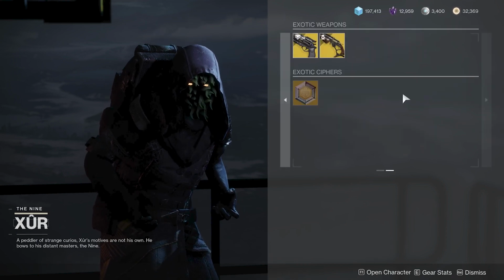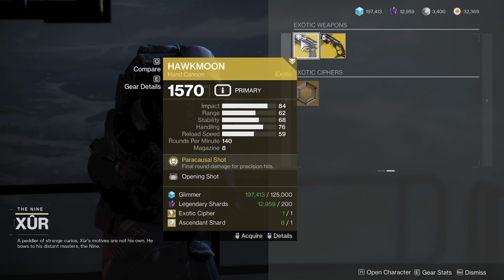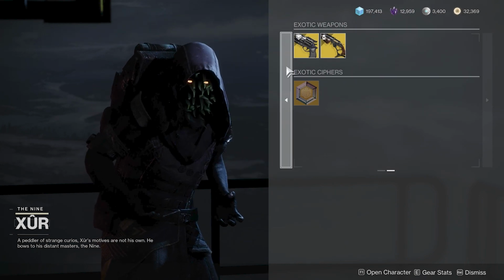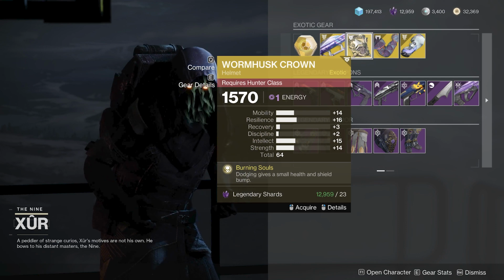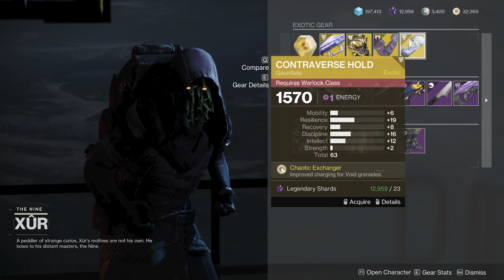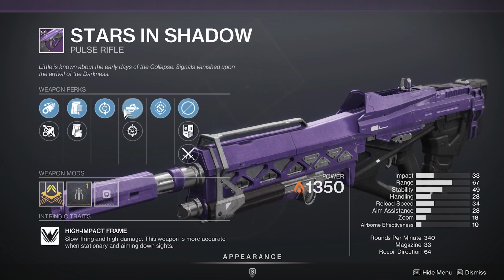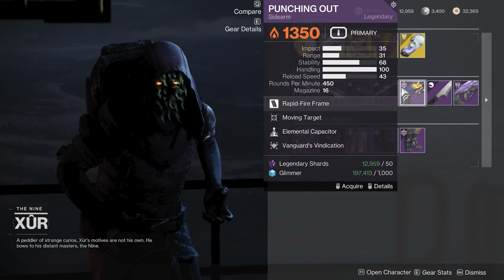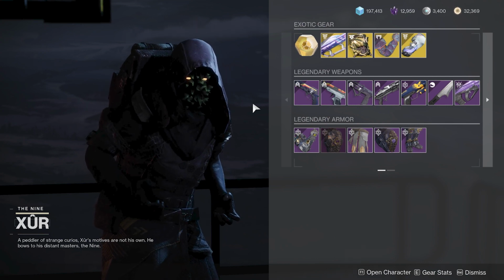Don't Miss These GREAT EXOTICS, 5/5 God Roll Hawkmoon - Destiny 2 - Xur Oct 10th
PS4 = Ebontis
XB1 = Ebontis

30th Anniversary, Grasp of Avarice, Dares of Eternity, Starhorse, Xur, Solo Flawless Grasp of Avarice, Gjallarhorn, Forerunner

Season of the Haunted, Leviathan, Moon, Calus, H.E.L.M., Reaper, Nightmare Containment, Sever, Trespasser, Beloved, Austringer, Drang, Mida Mini Tool, Haunted, Nightmare, Solar 3.0

Season of the Plunder, Expedition, Ketchcrash, Hideout, Relic, Star Chart, Buried Treasure, Treasure, Eliksni, Treasure Beacon, Savvy, Plundered Umbral Energy, Treasure Coordinates, Map Fragments, Captain's Atlas